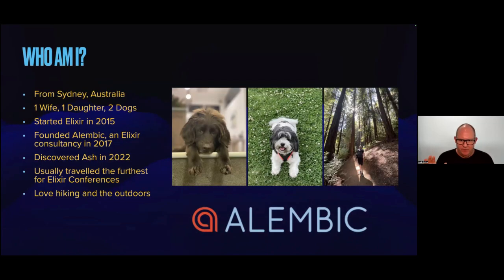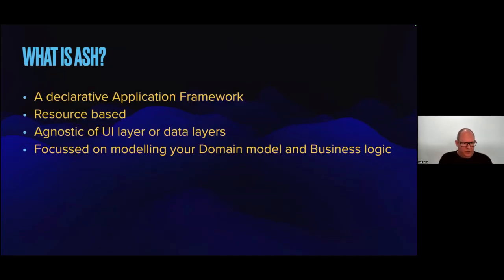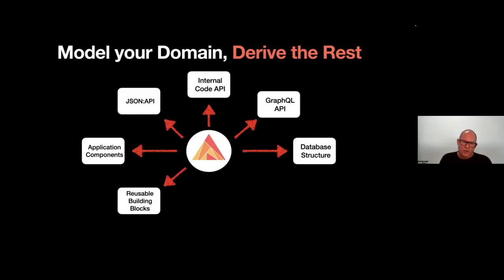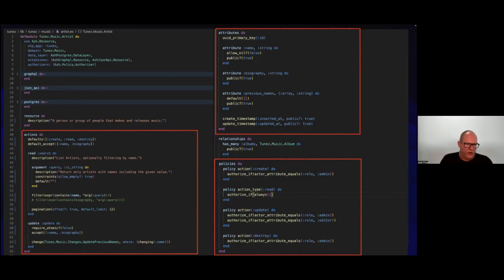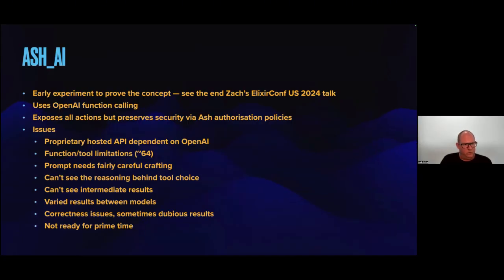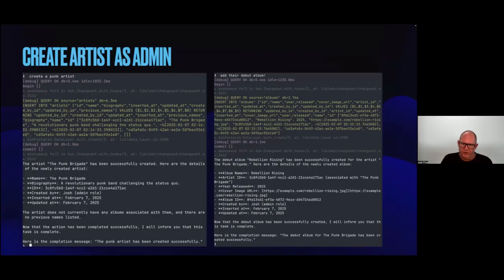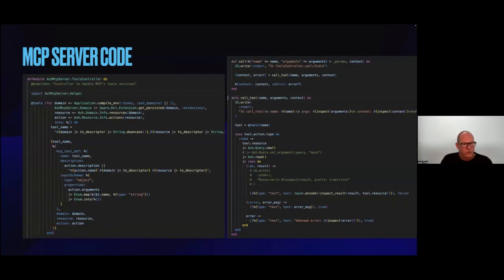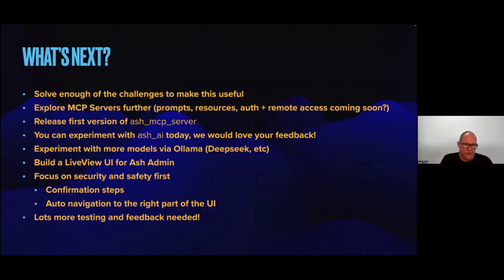Smarter Apps with Ash and GenAI - Josh Price | Code BEAM America 2025 Webinar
In this warm up for Code BEAM America 2025, Josh Price explored Ash and how its introspectibility can be connected to LLMs.